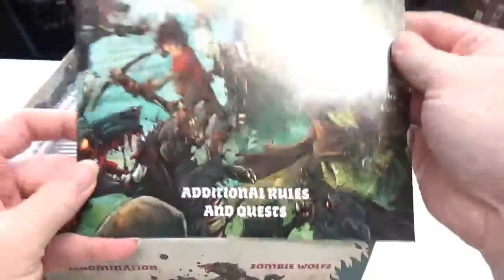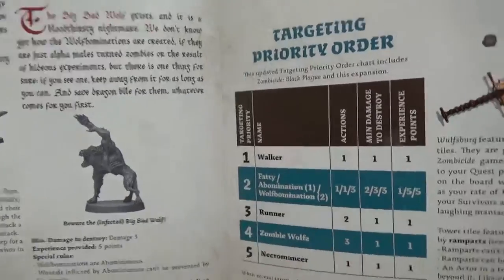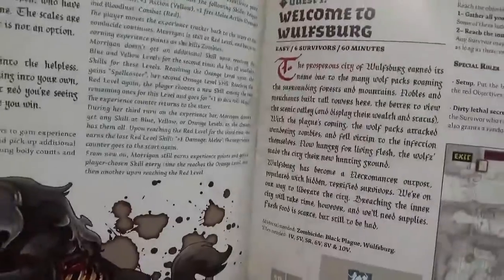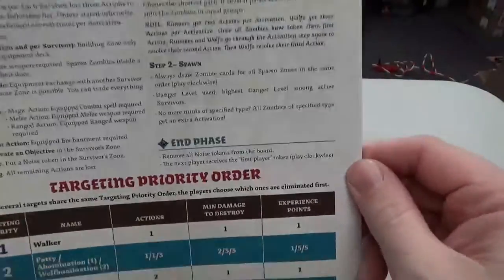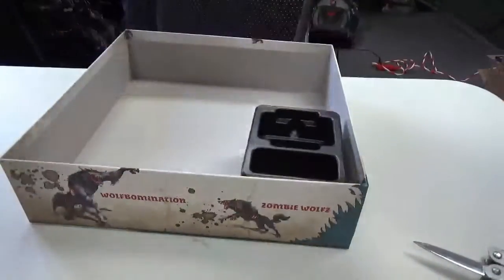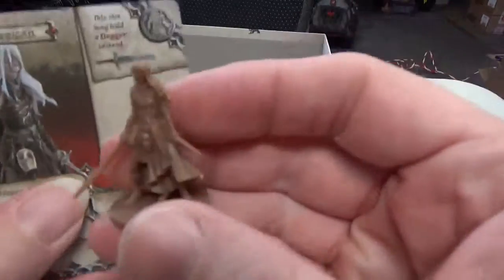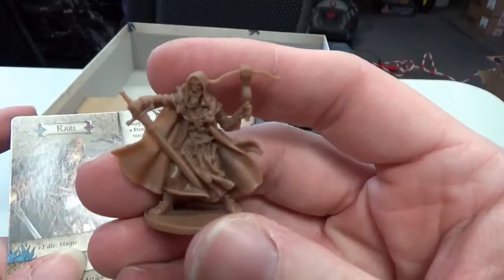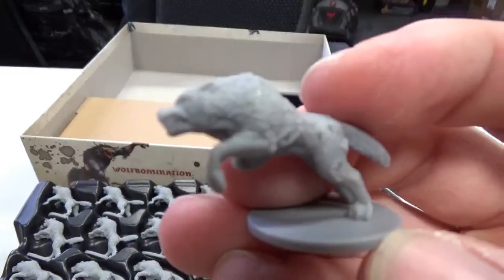Jafo unboxes zombiecide black plague wolfsburg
A Jafo first look at the Wolfsburg Expansion for Zombicide Black Plague.